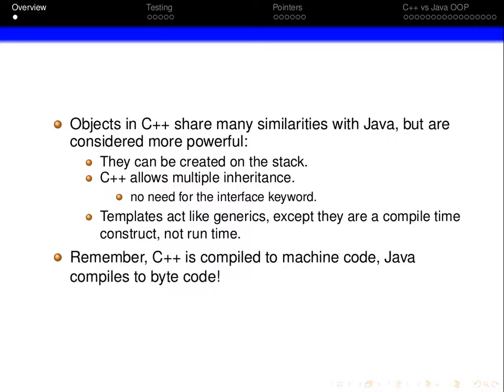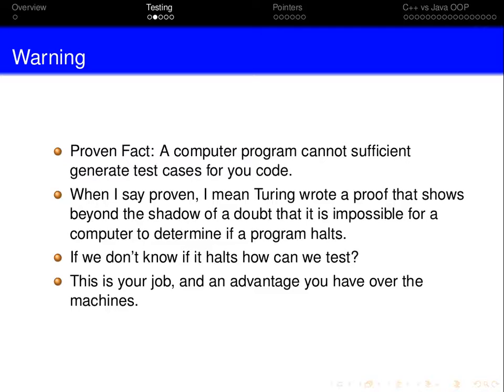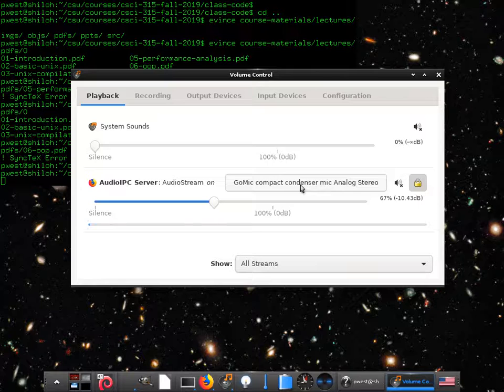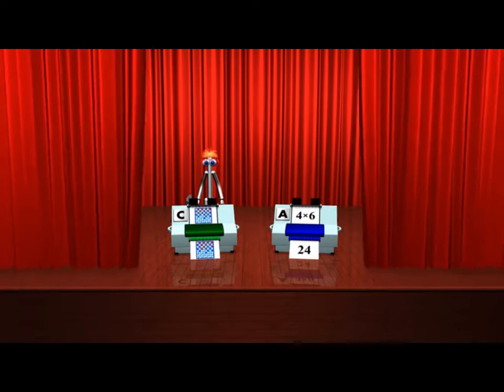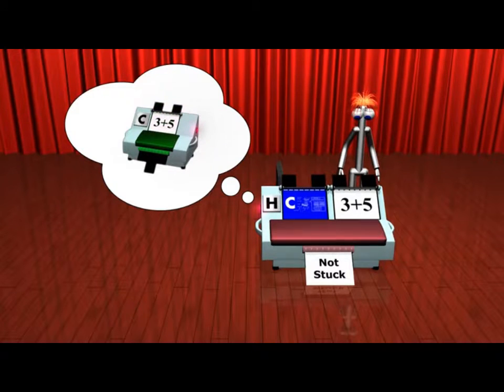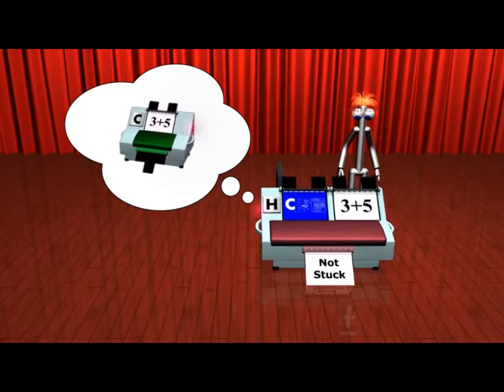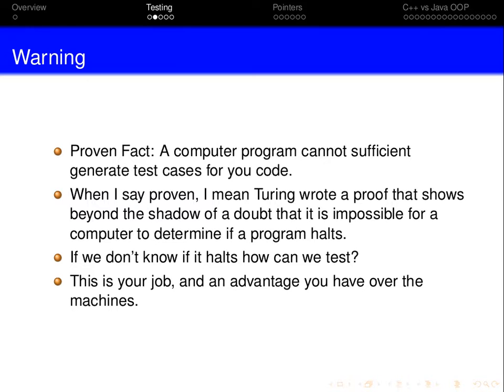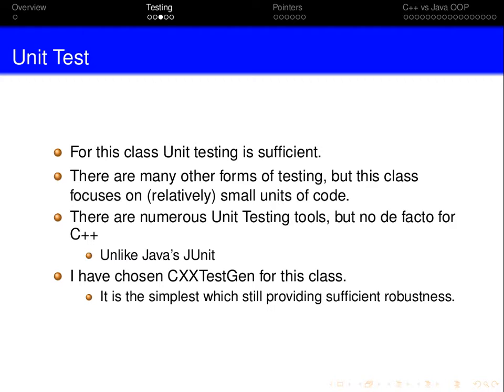csci 315 day04 03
testing and halting problem